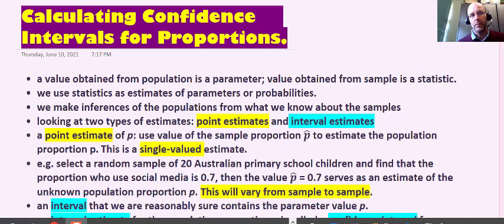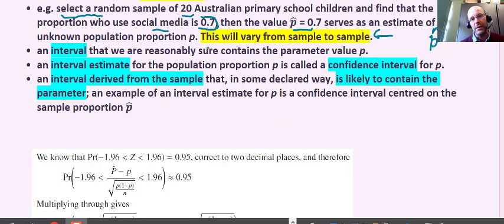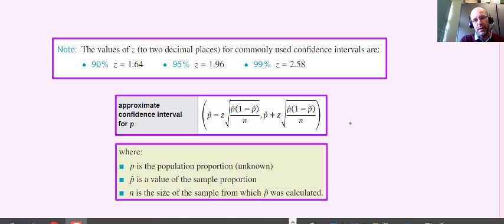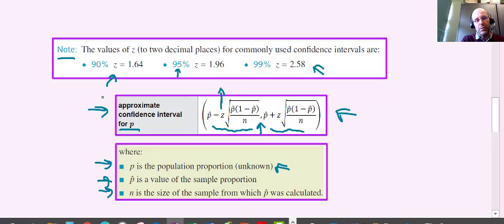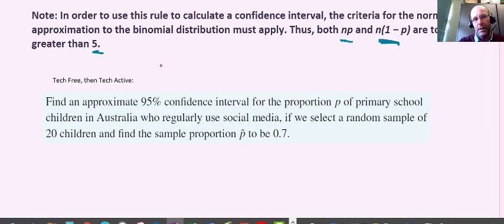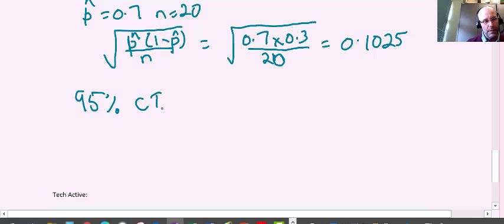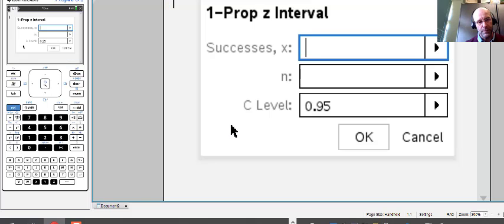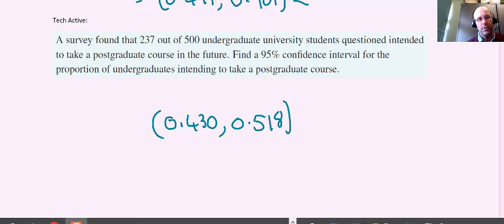Calculating Confidence Intervals for Proportions